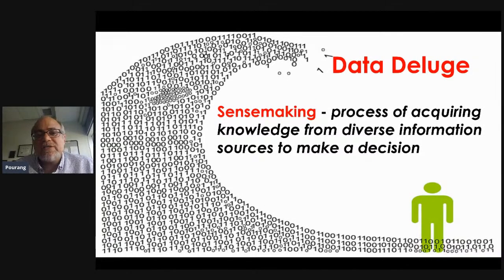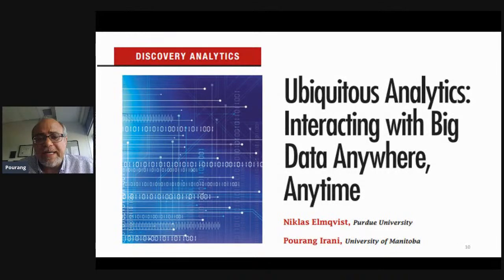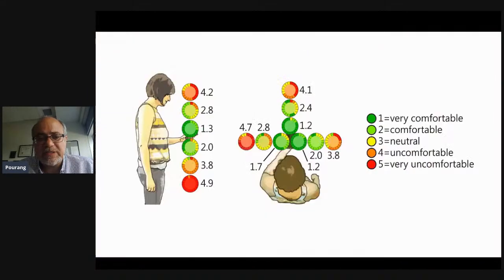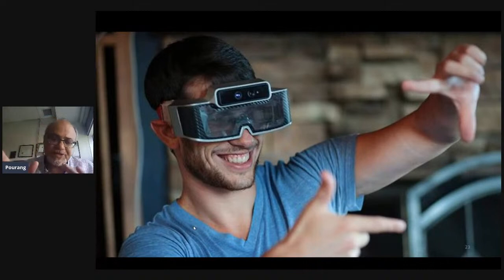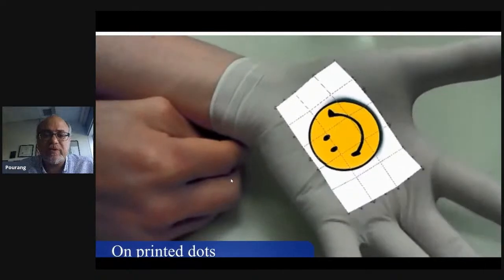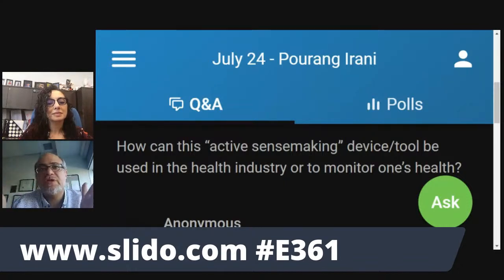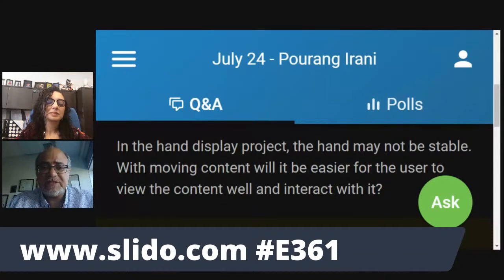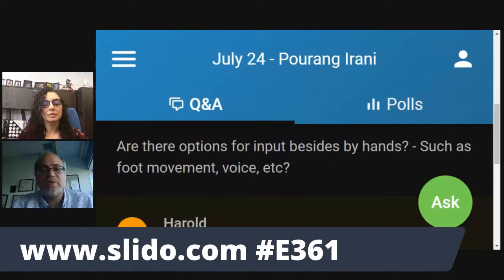SPOT: Dr. Pourang Irani - End-User Interfaces for In-Situ Sensemaking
End-User Interfaces for In-Situ Sensemaking

Our reliance on data for making decisions or sensemaking is undergoing a transformation from being predominantly carried out in limited settings (such as on traditional PCs) to taking place while on-the-go and during everyday activities. Sensemaking may be passive, such as when being informed by a wearable device to reach your daily goals, or active, when an athlete may consult their network of body-worn sensors to gauge their training performance. Common among these scenarios is the growing need for advanced user interfaces that will enable end-users to engage in sense-making, while on-the-go. Current tools and devices, such as smartphones and head-worn displays, are not tailored to support the need for interacting with data for in-situ. In this talk, I will present on-going work that focuses on the development of end-user software interface technologies for meeting data analytic needs in ad-hoc mobile environments. Such tools can facilitate the exploration and interaction with data, 'anytime' and 'anywhere', through improved information navigation, visualization, and manipulation interfaces in mobility.

Biography
Pourang Irani is a Professor in the Department of Computer Science at the University of Manitoba and Canada Research Chair in Ubiquitous Analytics. His research is in the areas of Human-Computer Interaction and Information Visualization. More specifically, his work concentrates on designing and studying novel interactive methods and systems for giving end-users efficient access to information "anywhere" and "anytime". He is currently co-leading a training program in health data analytics through which his students are applying Ubiquitous Analytics techniques to address the current challenges in the field.